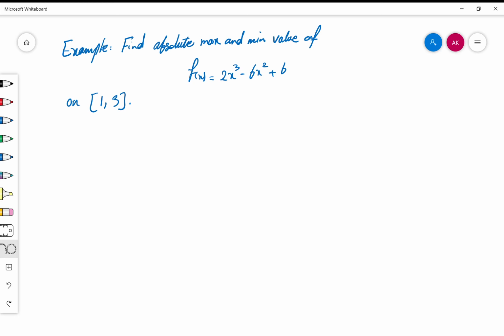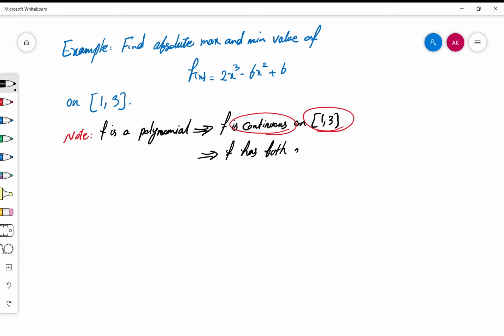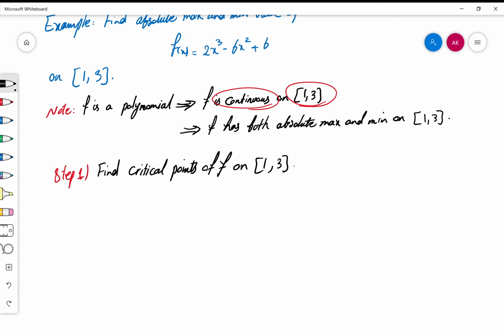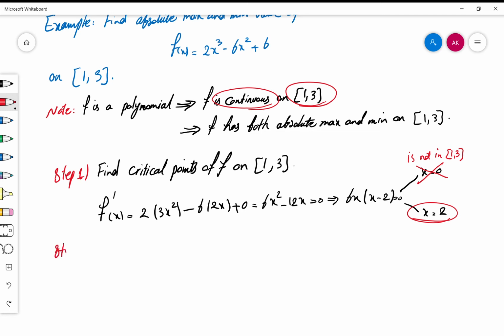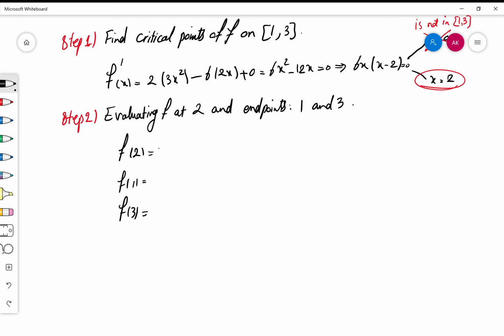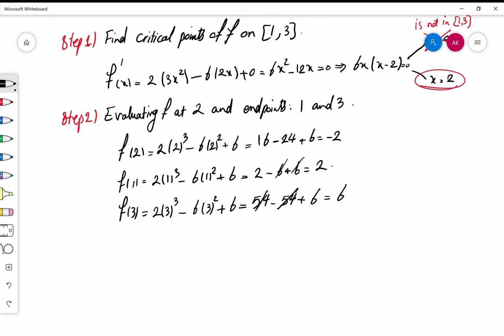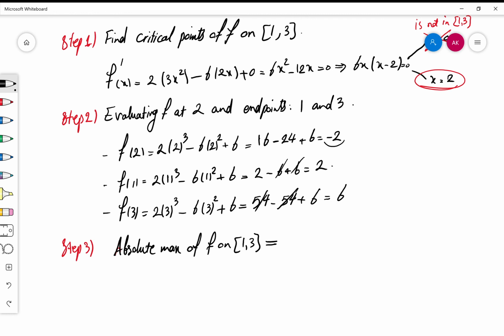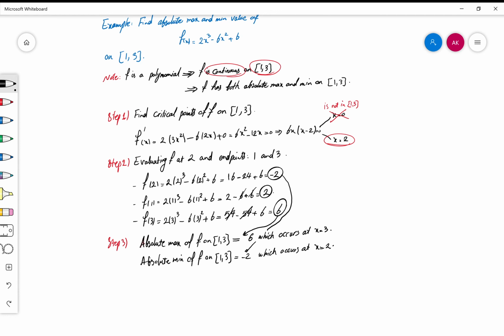Labtube-(Introductory Calculus)- How to find absolute extrema Example I